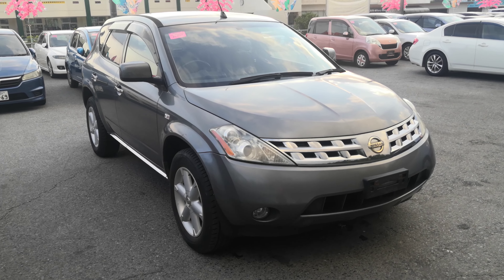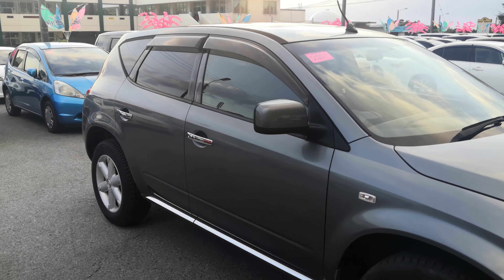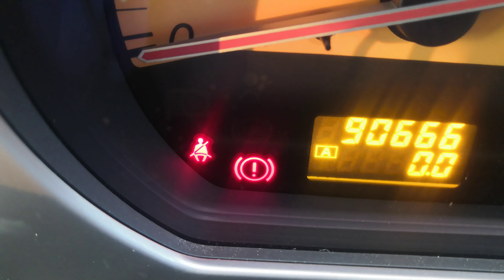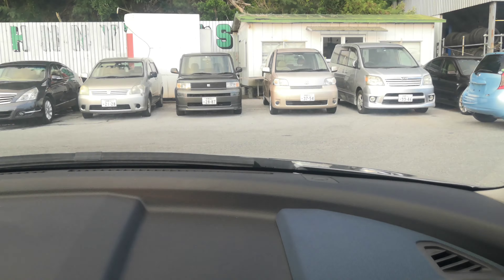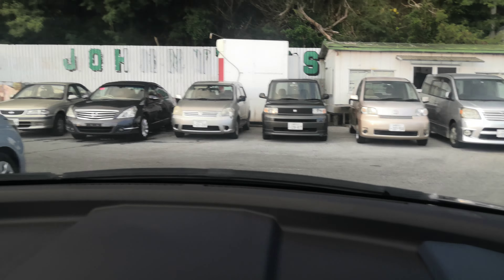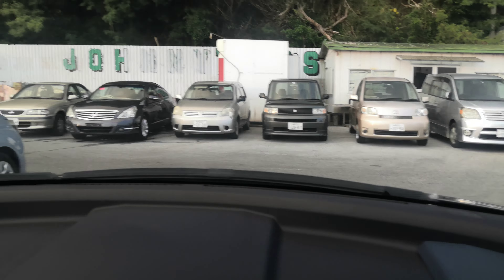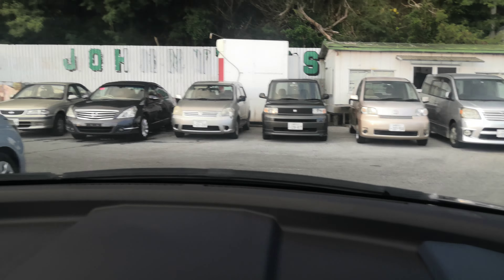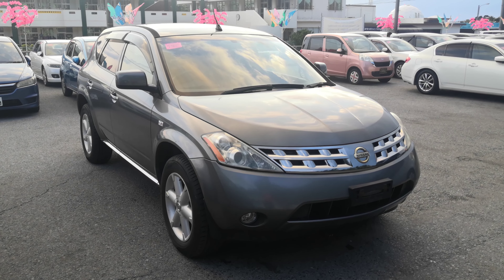Johnny's Used Cars Okinawa - 2007 Nissan Murano (15644)